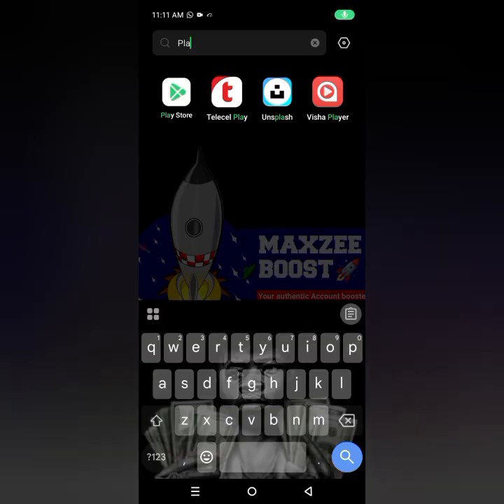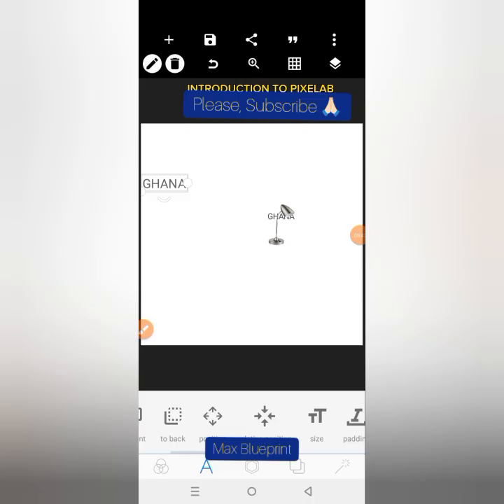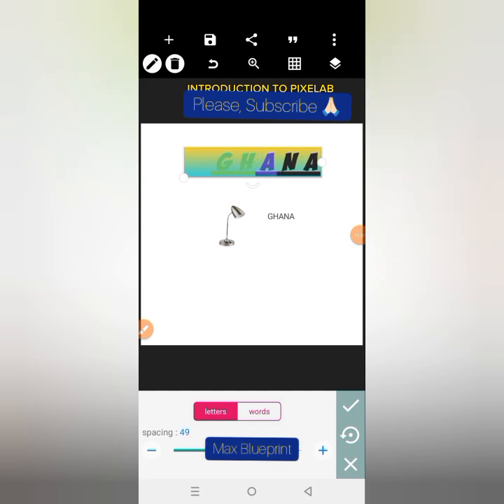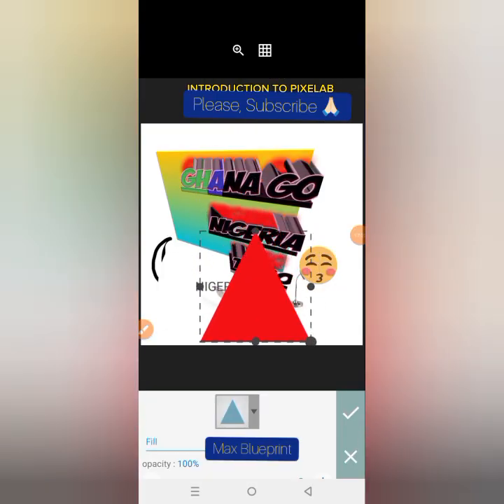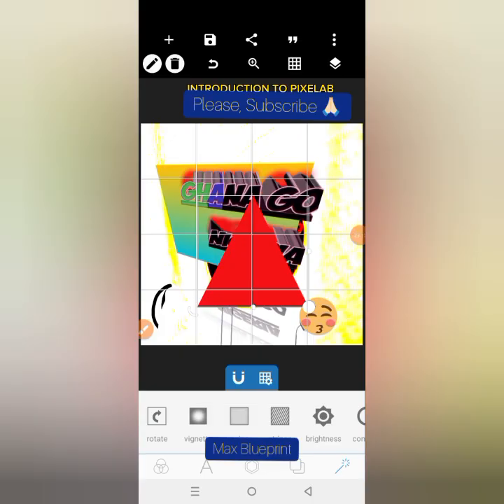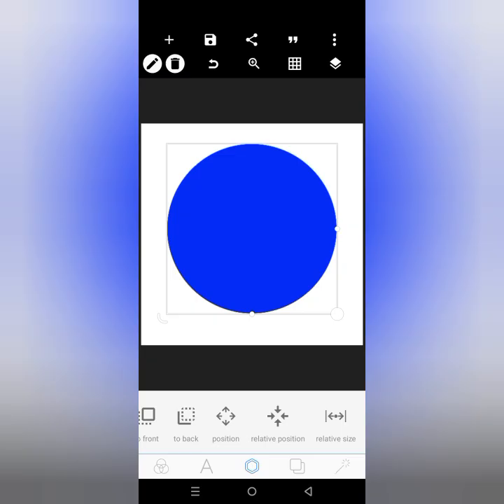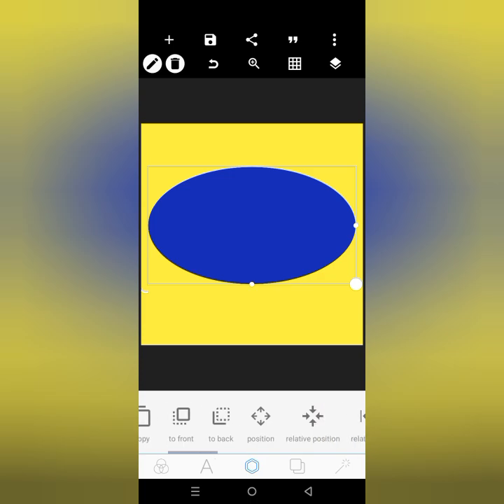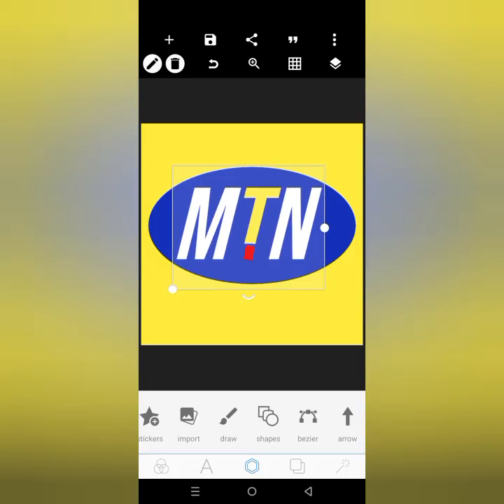PIXELLAB INTRODUCTION; Design Logos Like a Pro | With Just your Smartphone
Learn PixelLab Basics & Create Simple Logos Easily!
In this video, I’ll introduce you to PixelLab – a powerful mobile design app. You’ll learn the basics of using PixelLab and how to create clean, simple logos in minutes. Perfect for beginners and aspiring graphic designers. Let’s get started.
Drop your Comments and I'll text your with the PIXELAB PRO and GOLD version as I've requested for the Gifts.

Design Logos Graphic designing Introduction to Pixelab Master Designing Easy Tips How to Pixelab